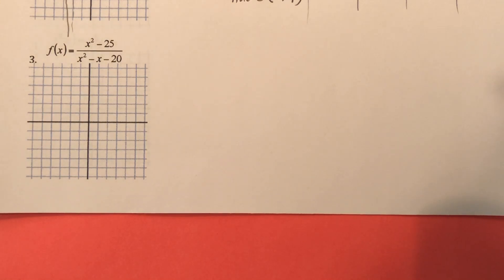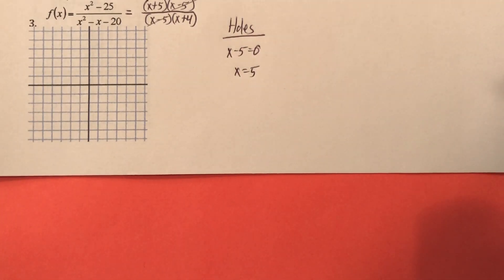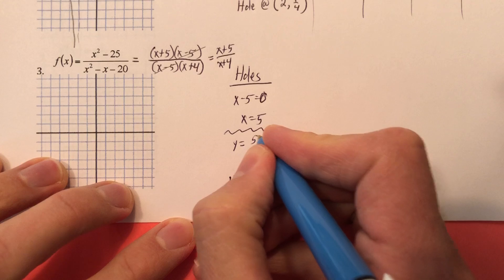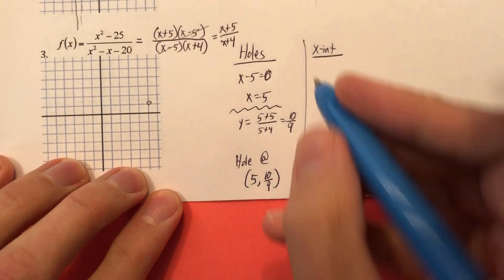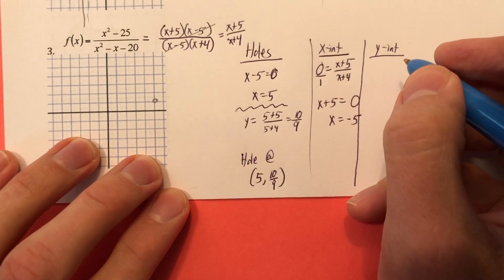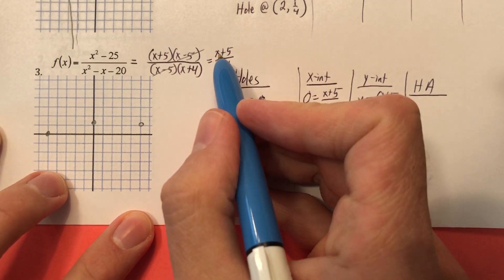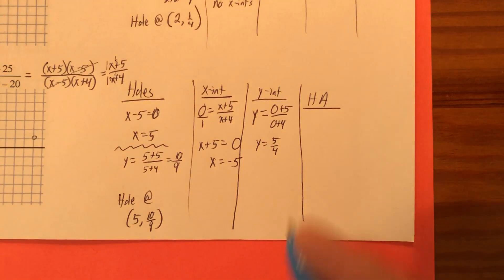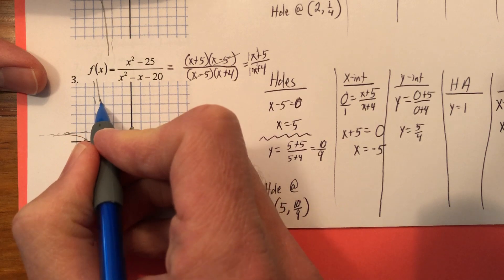Graphing Rational Functions, #3